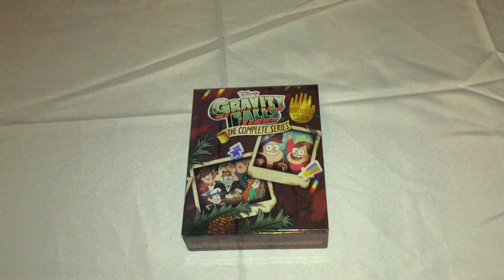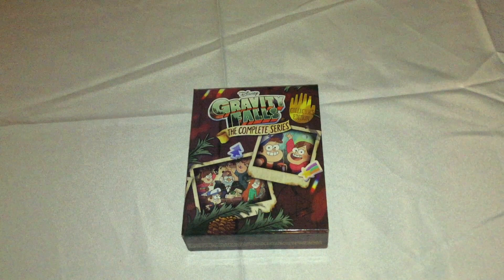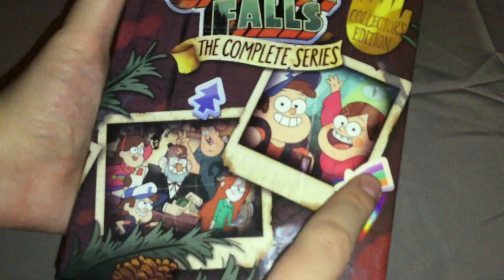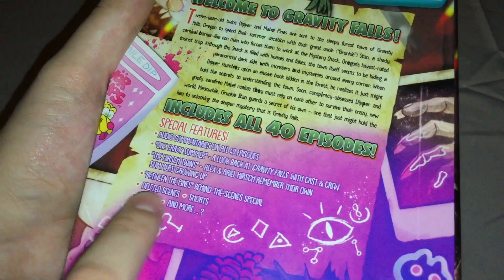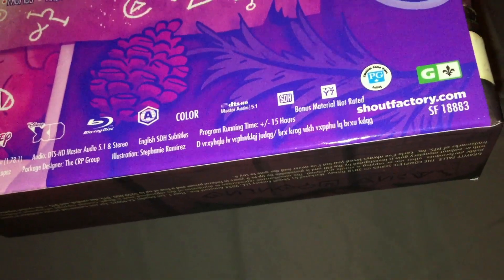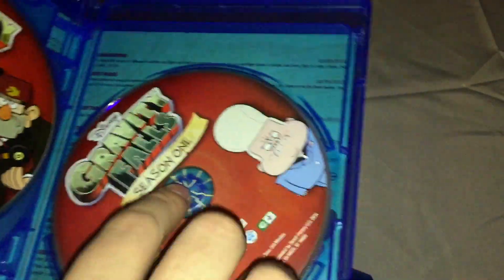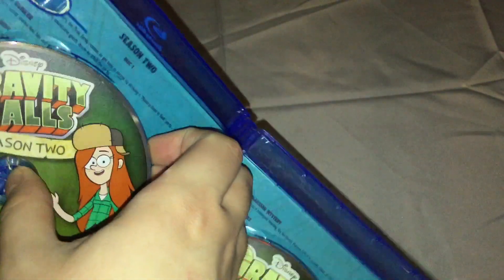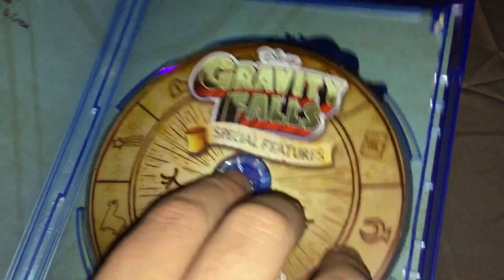Gravity Falls: The Complete Series Collector's Edition Blu-Ray Unboxing